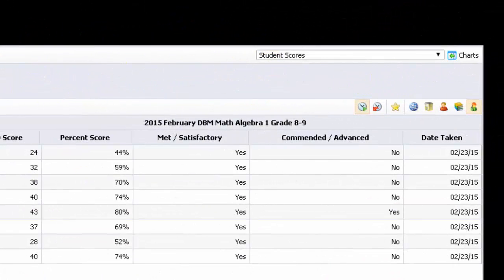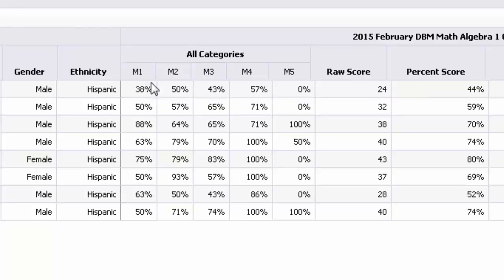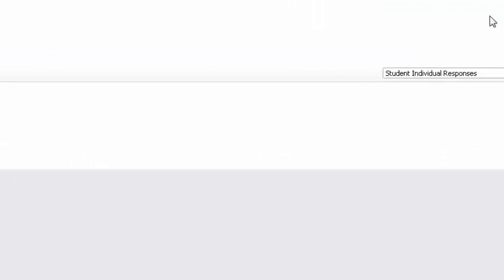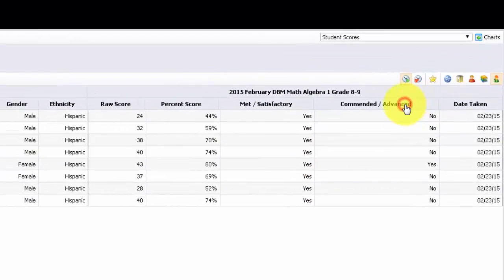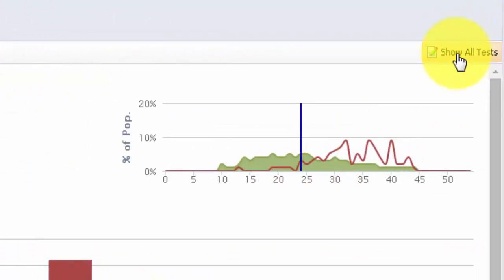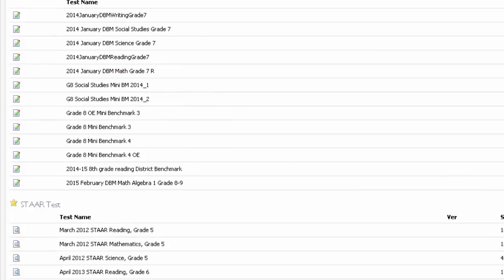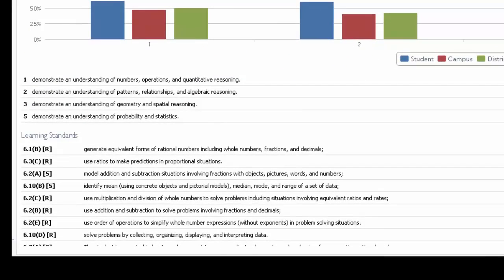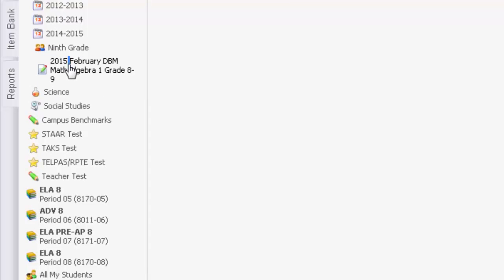Eduphoria Aware: Student Data Views